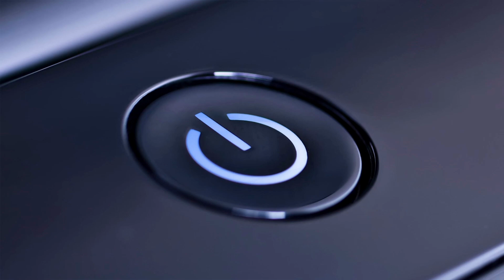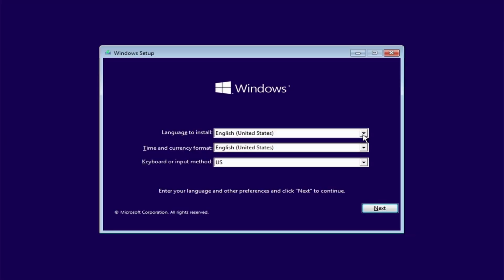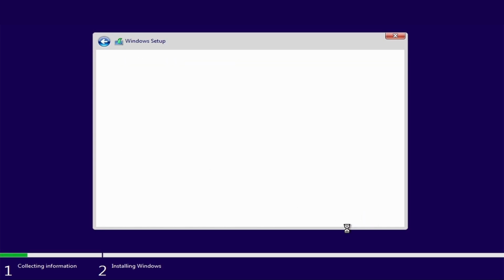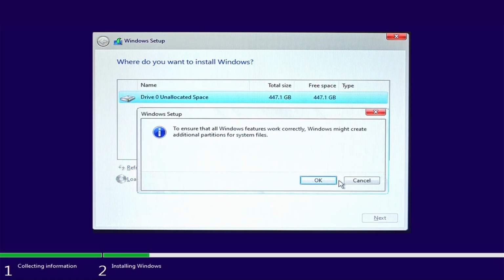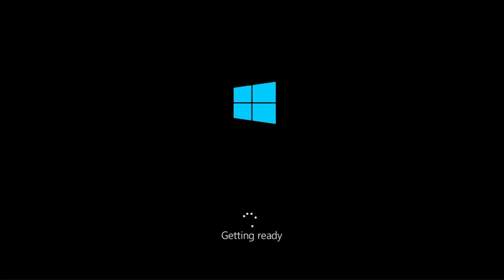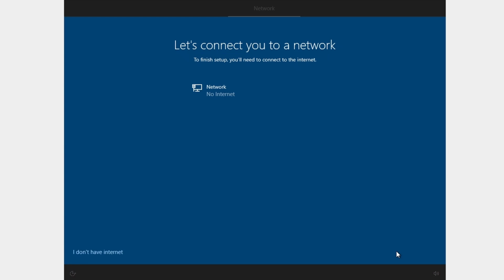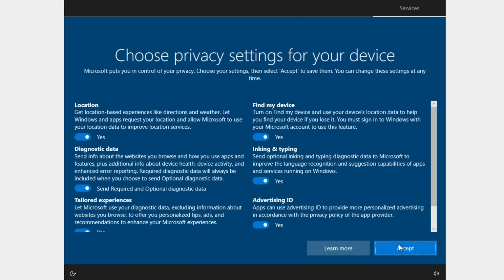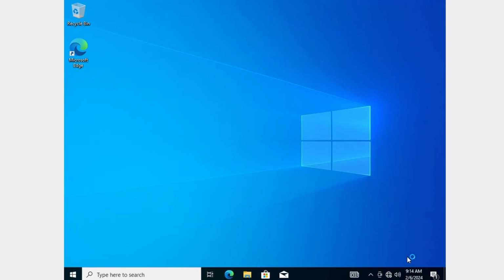Setup Windows 10 PC Without Microsoft Account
In this video I will show you step by step on how to setup Windows 10 without Microsoft Account and enable local an account on Windows 10.

👉 How to setup Google Chrome Remote Desktop! 👉 Easy way to delete saved password and payment method!